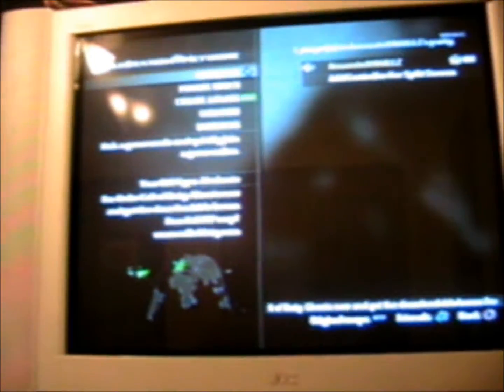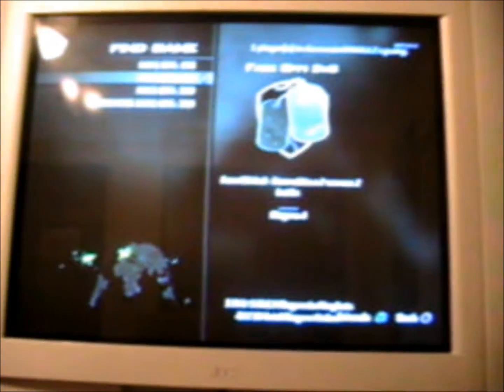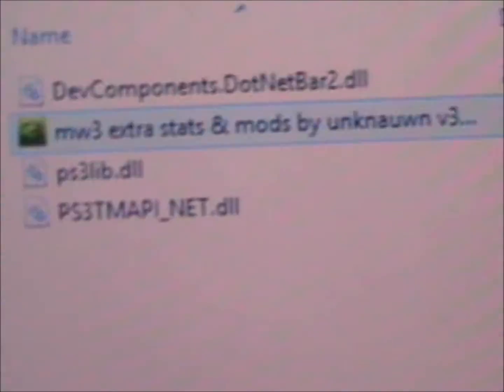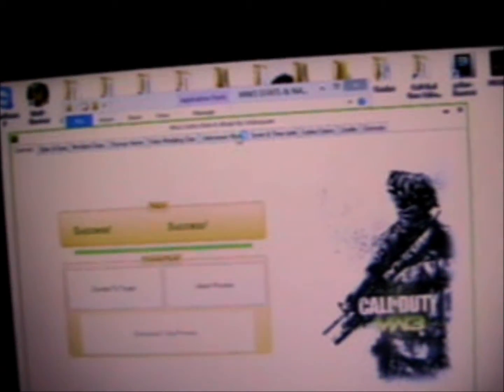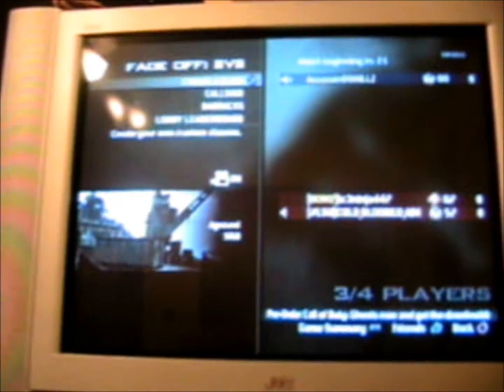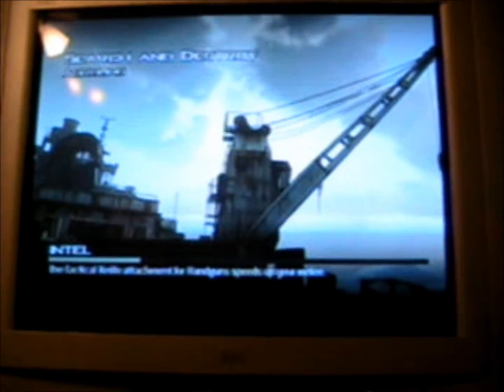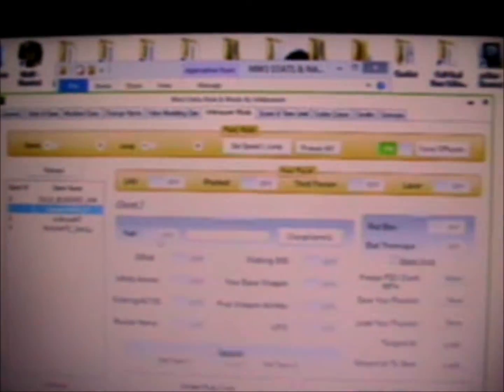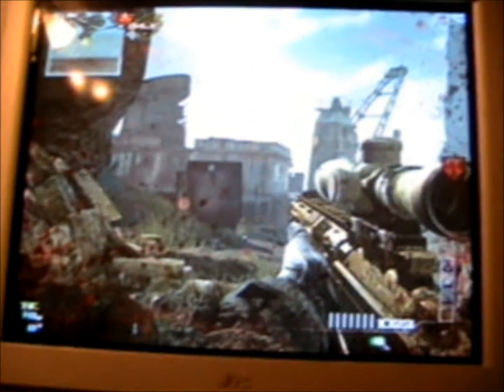MW3 Tutorial: How to make face off lobbys (force 18 players)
First of all you do need a CFW PS3 to do this. Simply download the tool below to make force 18 players work. You also need a DEX PS3, DEX FIRMWARE, & A COMPUTER W/AN ETHERNET CABLE, ALSO A WIRELESS NETWORK.

My Skype: who-likes-ps3

My Psn: i_host_all_cods